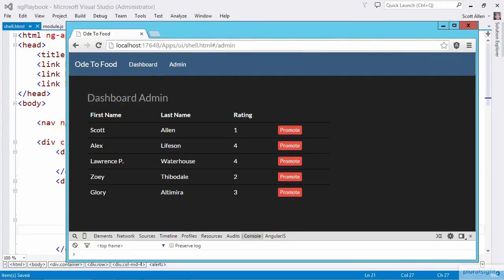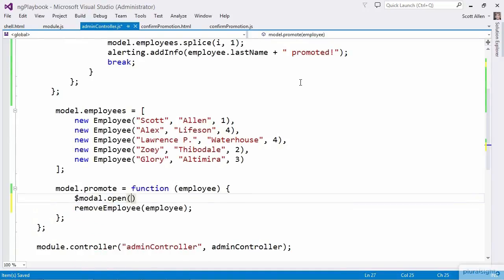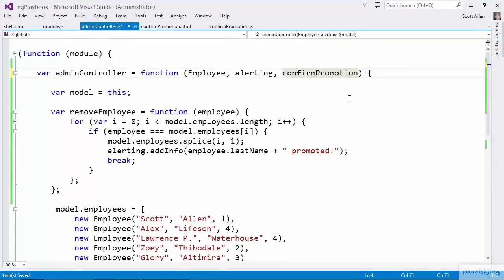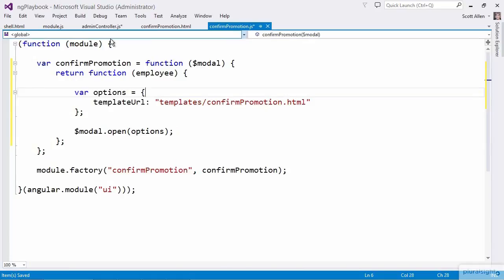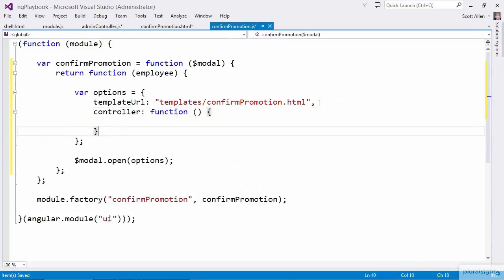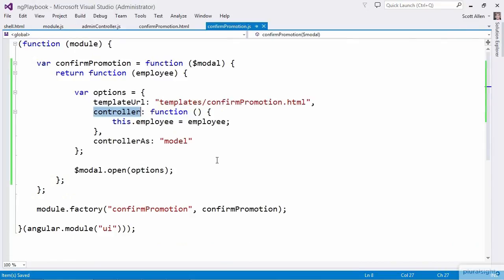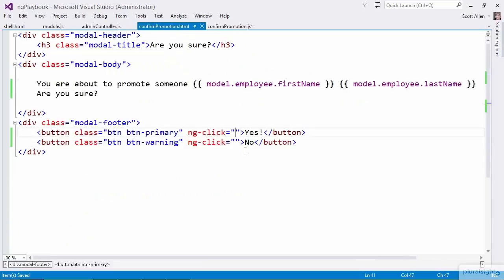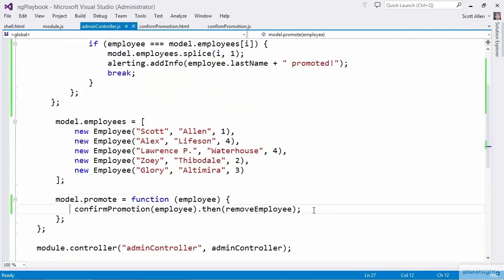Angular_Tut_Advance_3 - 32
32 Using $modal